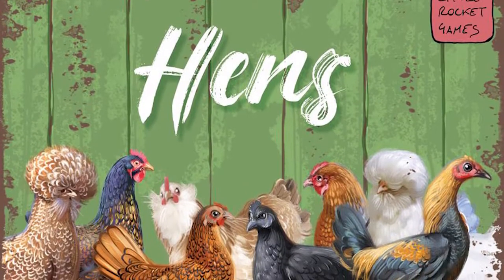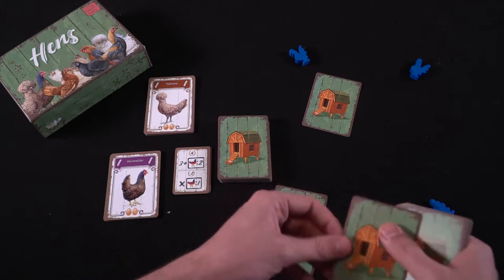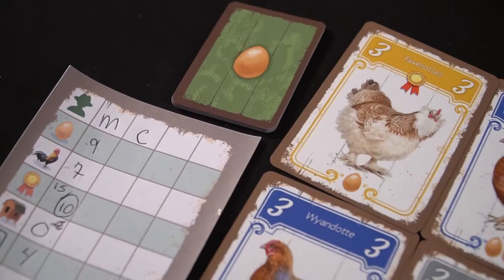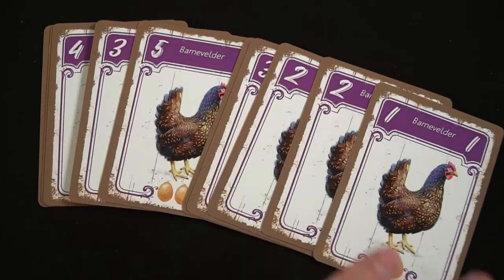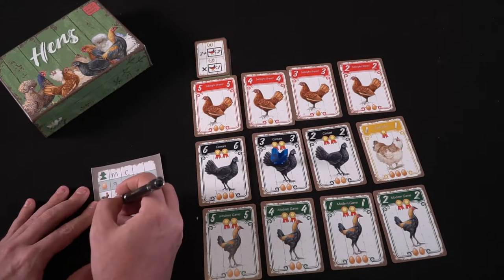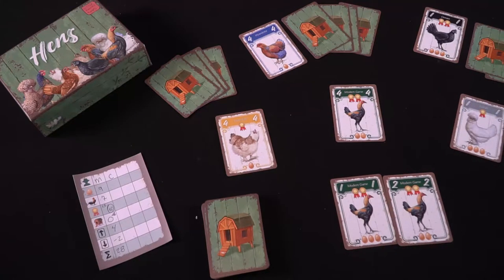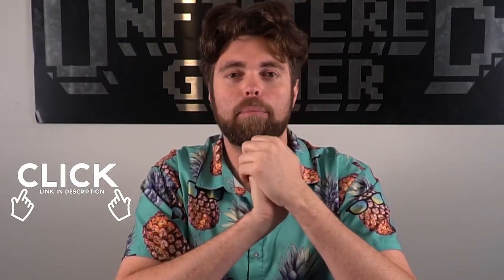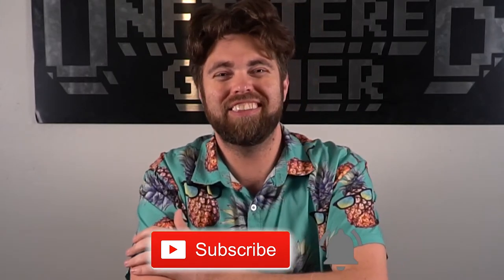Hens Board Game Review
Hens Board Game Review by Unfiltered Gamer